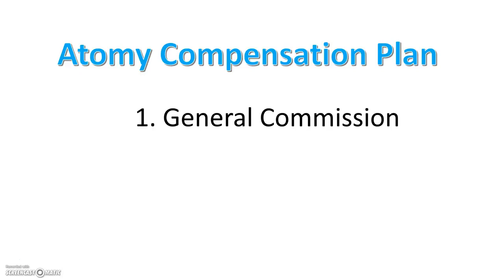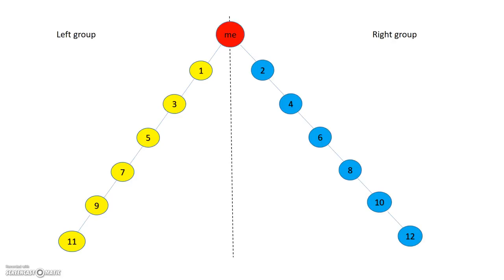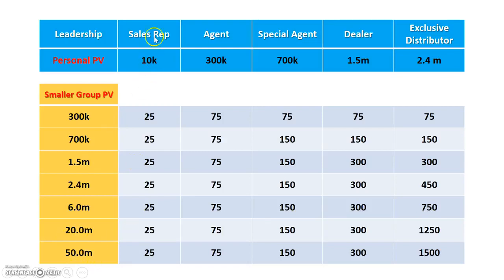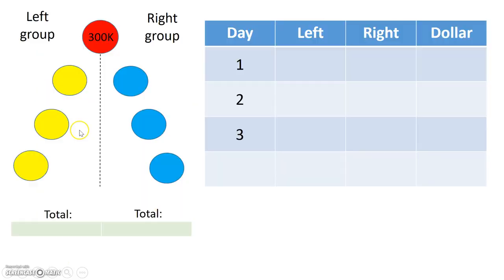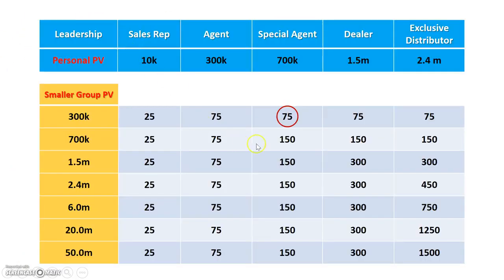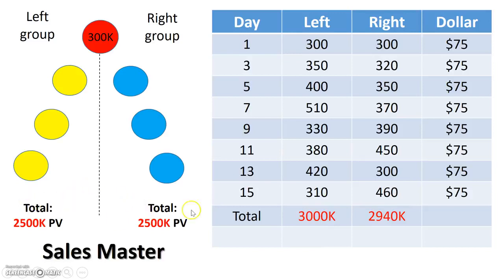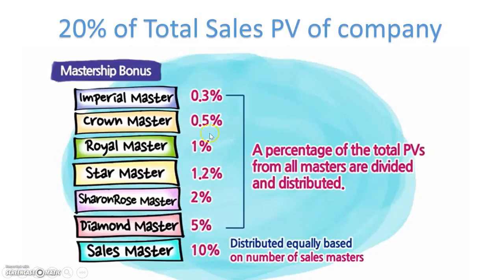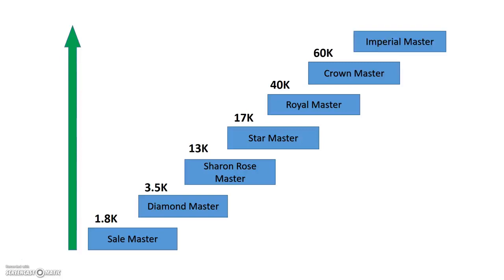Perhitungan Bonus Atomy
Informasi dan Pendaftaran ke WA 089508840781